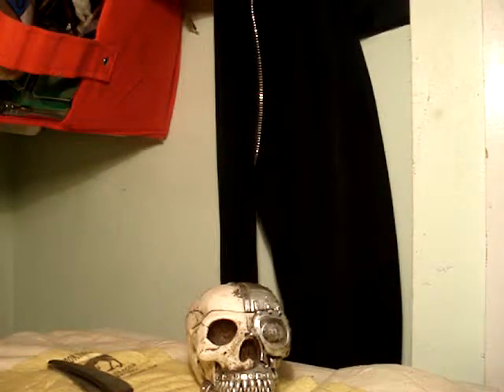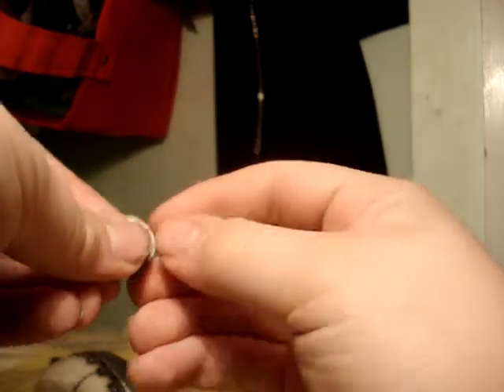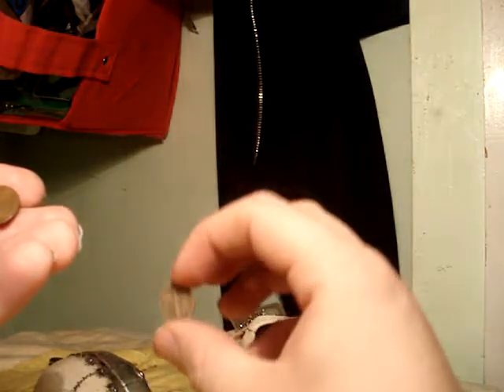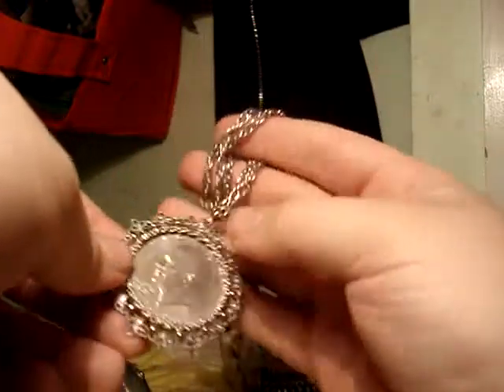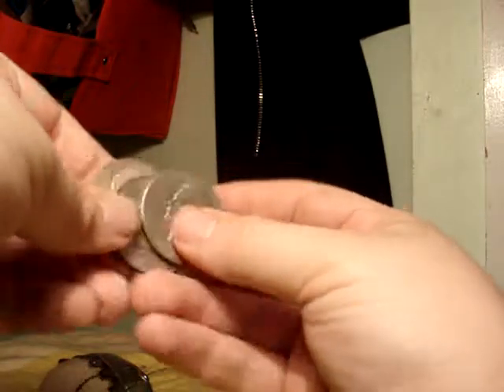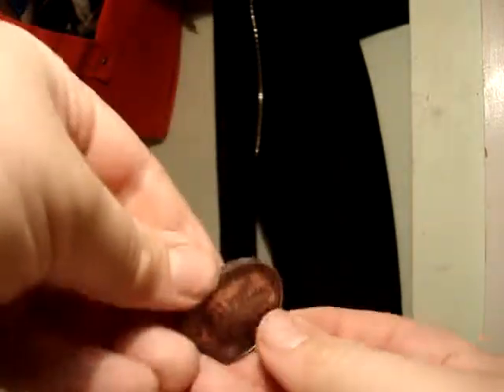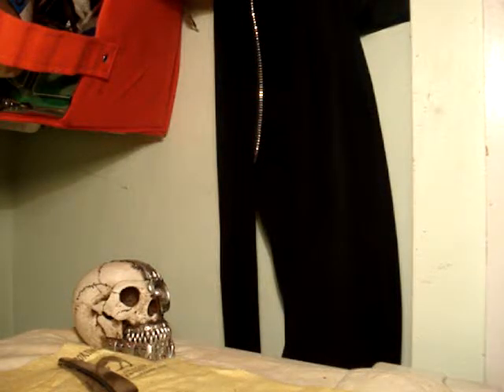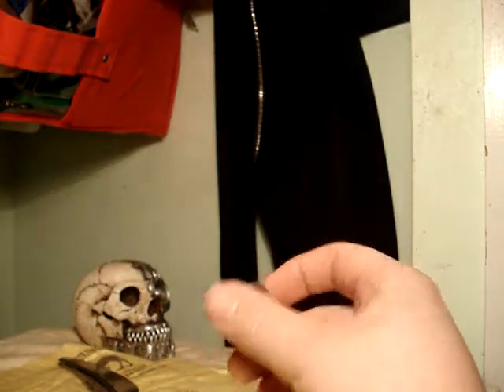precious metals VR.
my small collection.